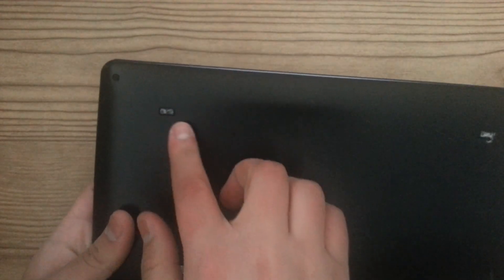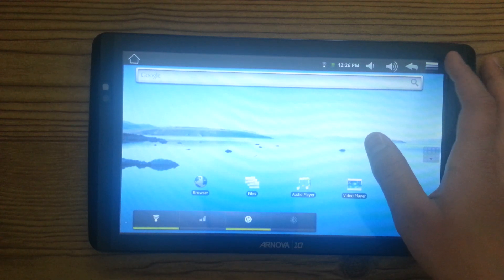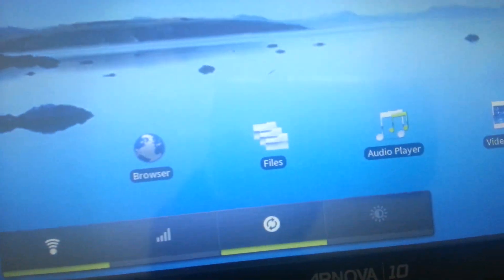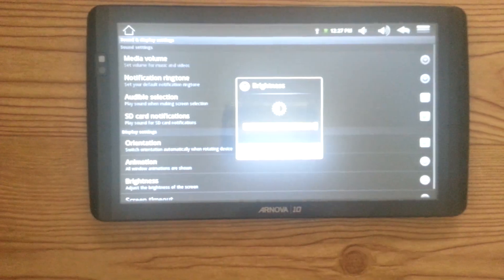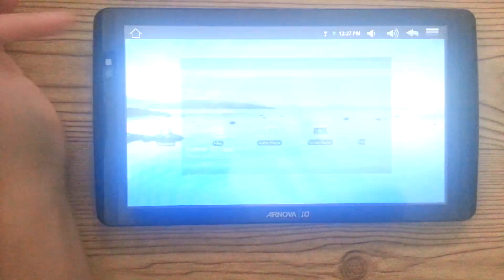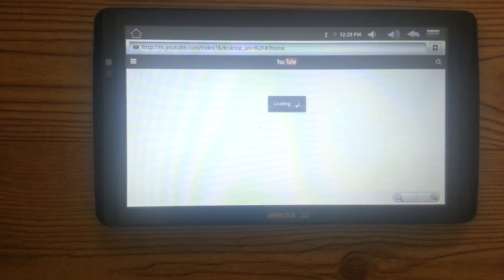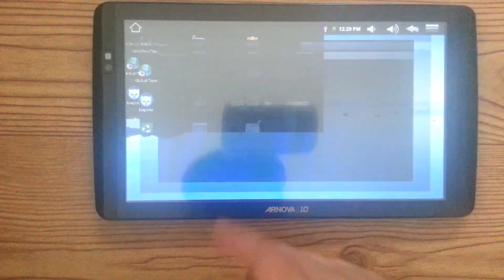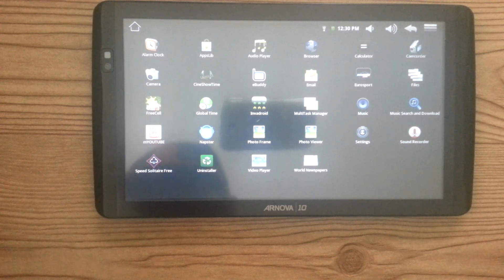Possibly The Worst Tablet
This is the Arnova 10.1 it's running android 1.1.7 and the specs to this are:
128MB RAM
600 mhz
4GB internal storage